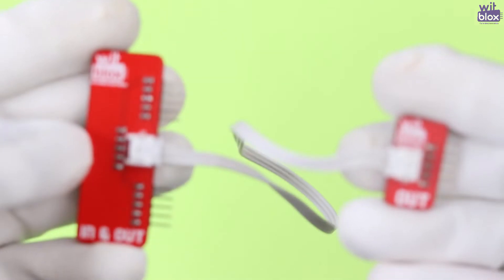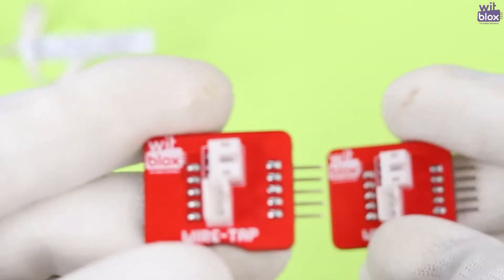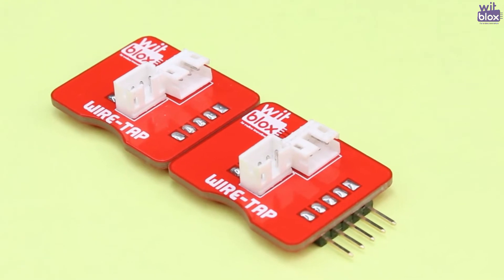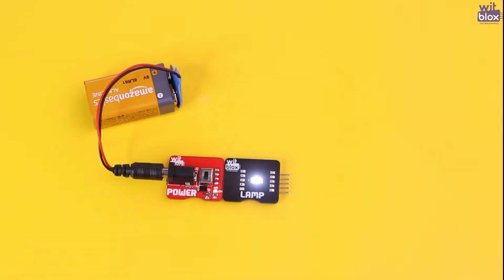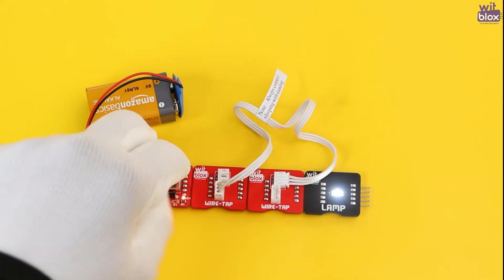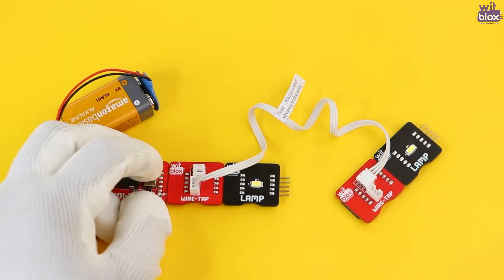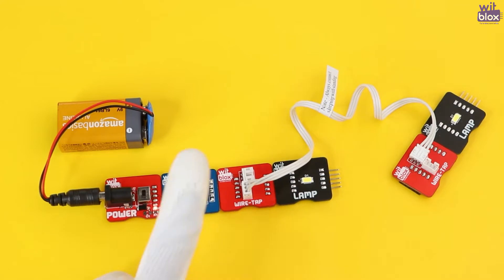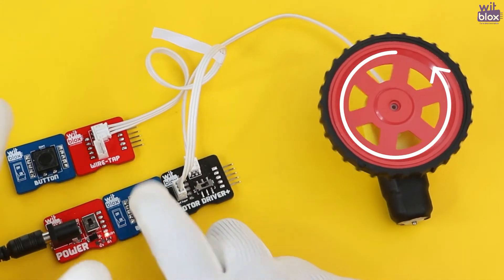How to use the Wire Tap Blox || An Introduction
How to use the Wire Tap Blox